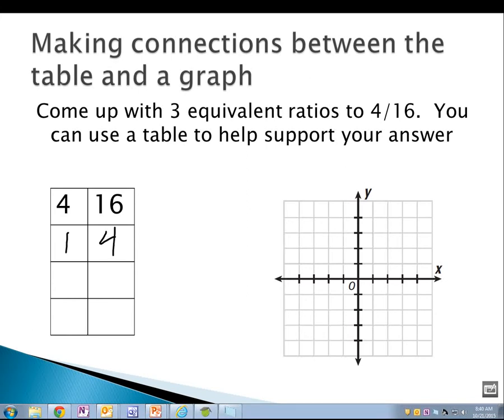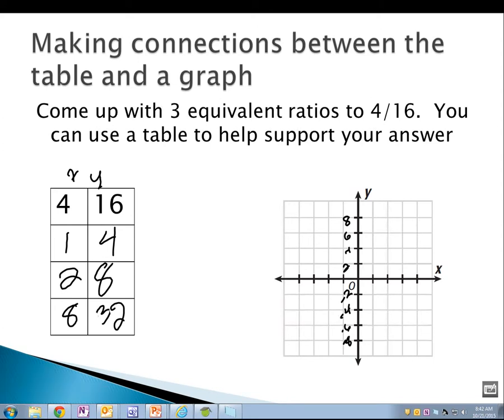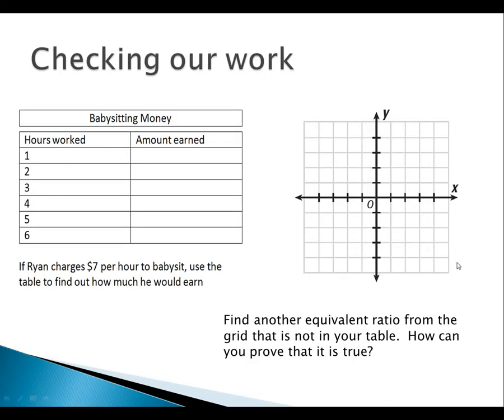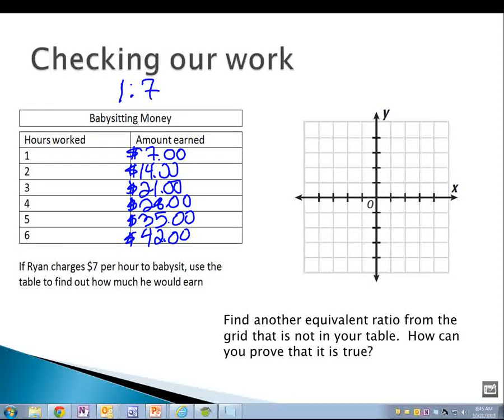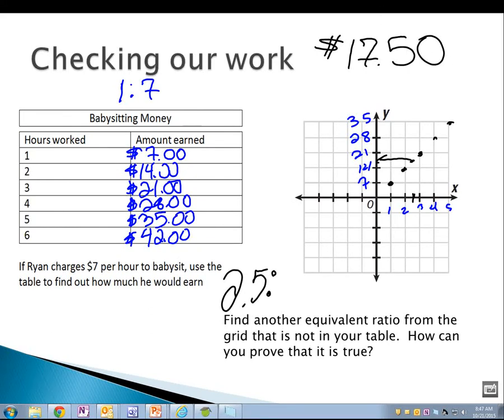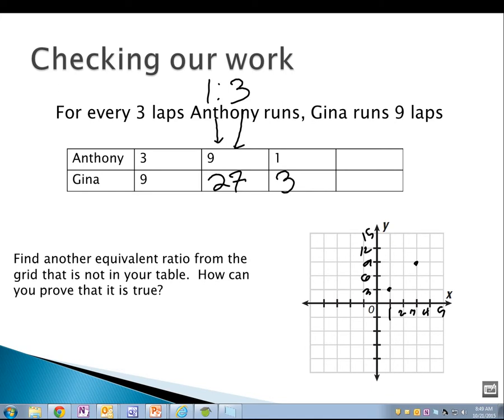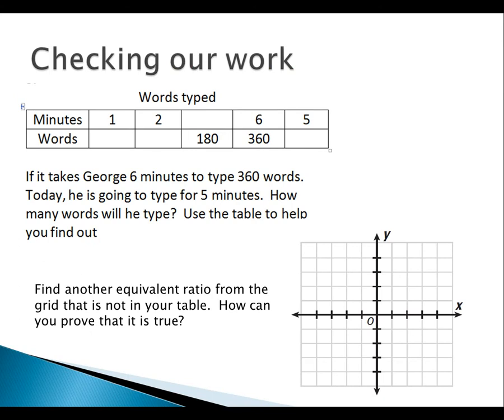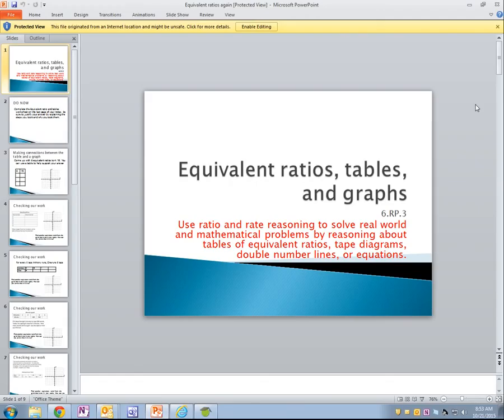6th Grade Equivilant Fractions day II